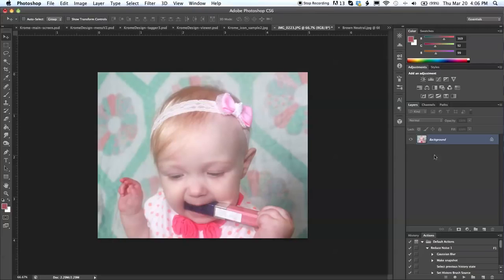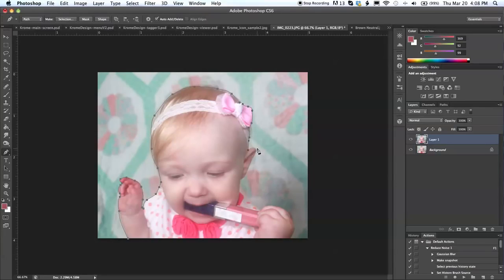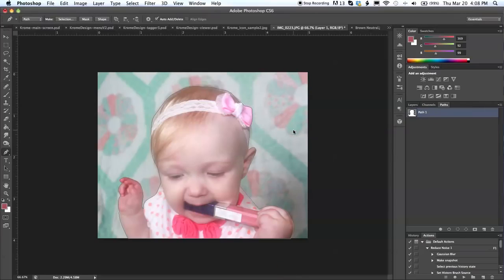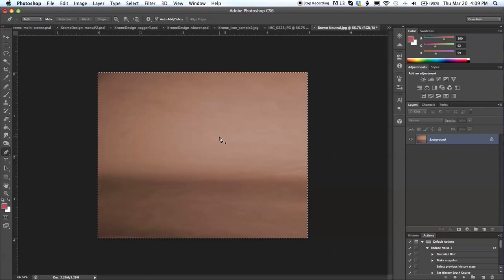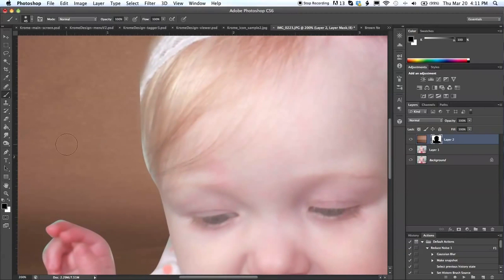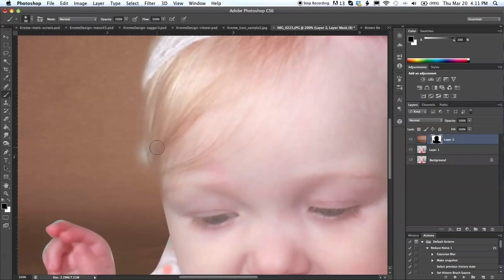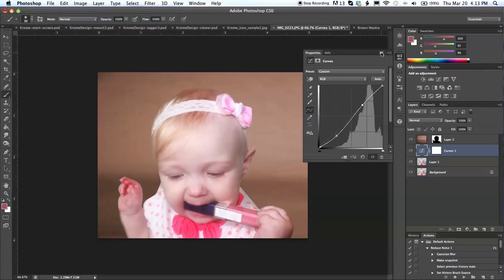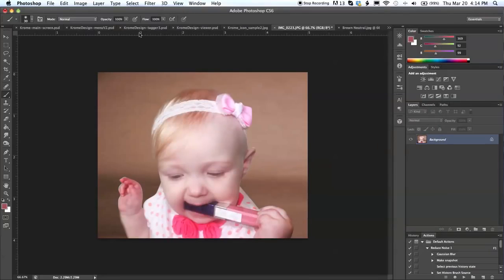Setting Up Your Custom Edit Files